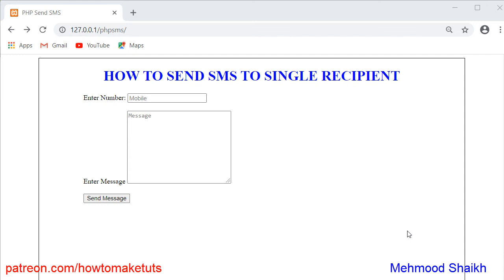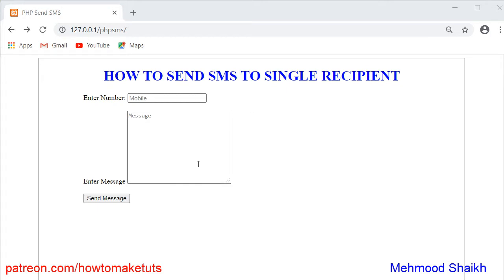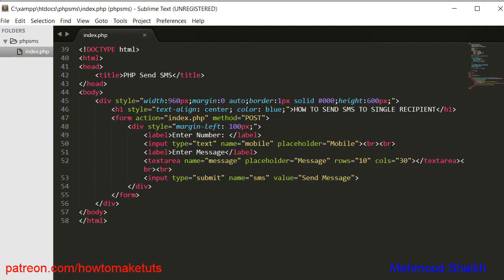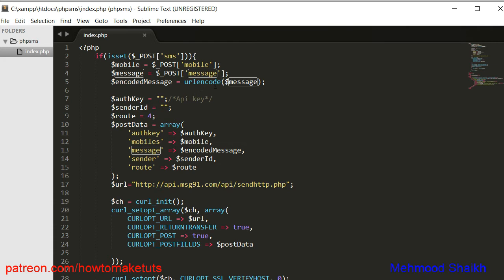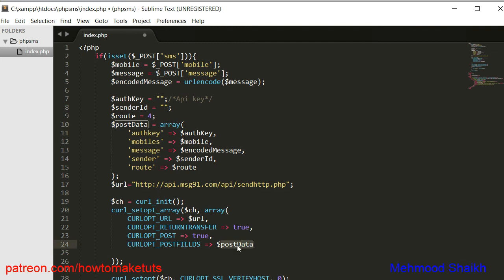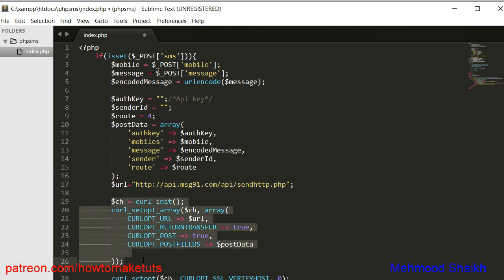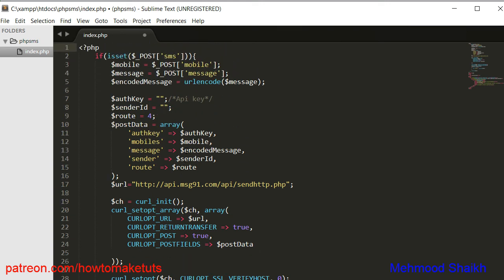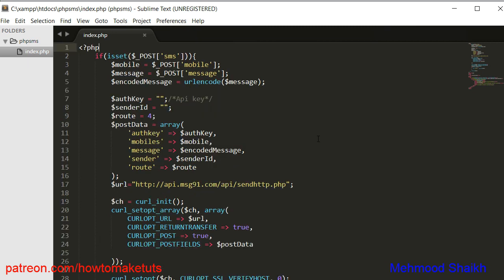How to send SMS to any mobile number using PHP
This video will demonstrate how to send sms message to a single recipient using php.
For sending sms to both  single and multiple recipients you need to have an account with any of the message gateway provider and once you are registered with any of the message gateway provider then they will provide you Authentication key, Route, SenderId and url for sending message.